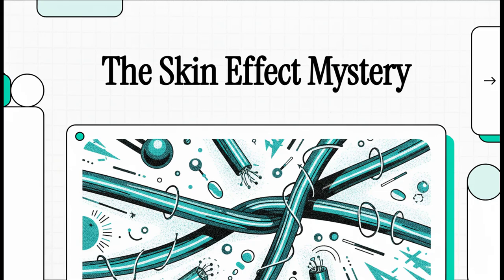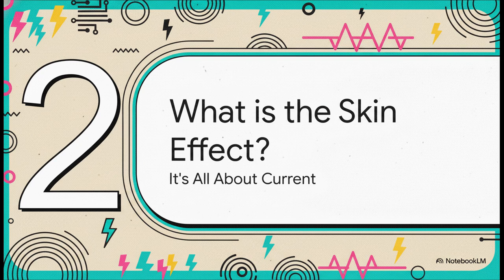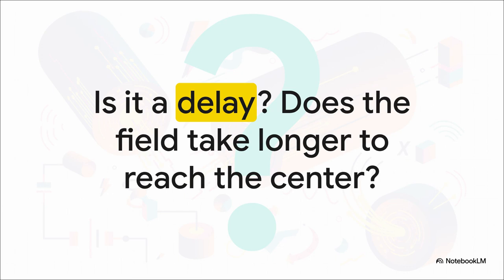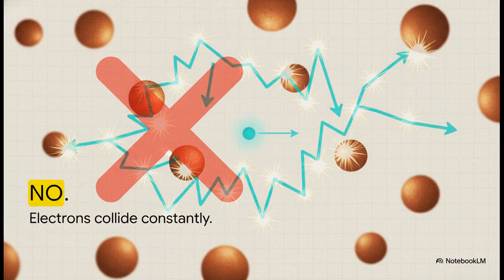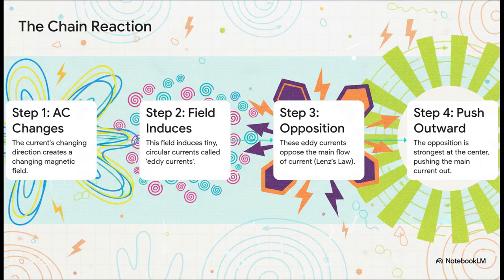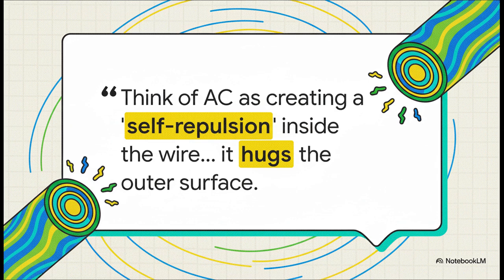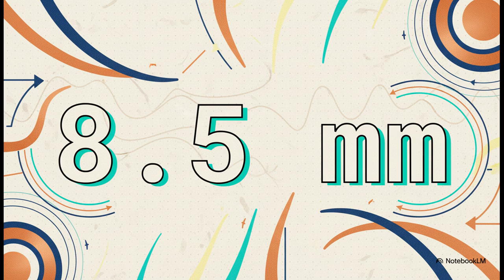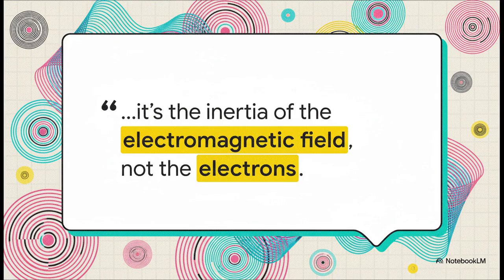The Skin Effect Mystery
The source material explains the skin effect, a phenomenon where alternating current (AC) concentrates on the outer surface of an electrical conductor, unlike direct current (DC) which spreads evenly. This effect is primarily caused by induced circulating currents, known as eddy currents, which are generated when the changing AC creates a time-varying magnetic field inside the wire. These eddy currents oppose the main current flow most strongly at the conductor's centre (as described by Lenz's law), effectively pushing the current density towards the surface. The explanation clarifies that the skin effect is not caused by a slow propagation delay of electromagnetic fields nor by the momentum or inertia of the electrons themselves, as electrons are scattered too frequently to maintain momentum across AC cycles; rather, it relates to the inertia of the stored electromagnetic field energy. The severity of the skin effect increases proportionally with the AC frequency.